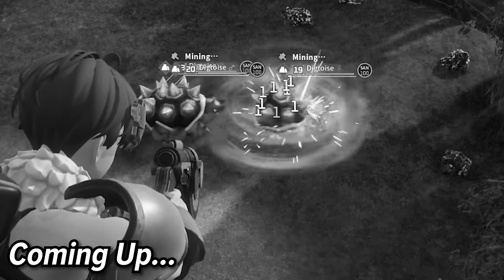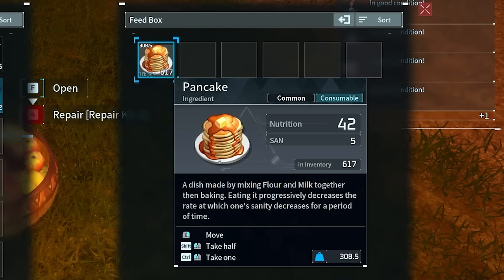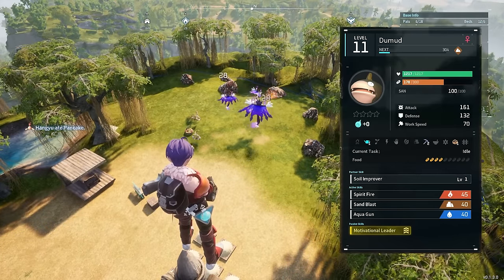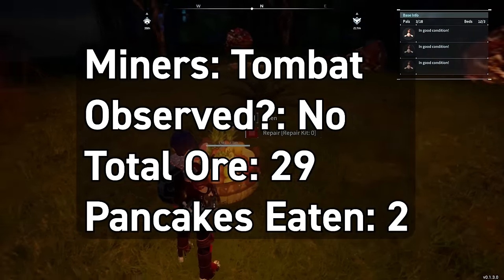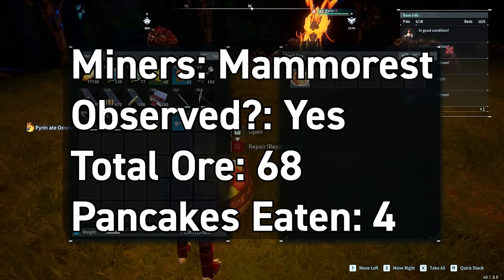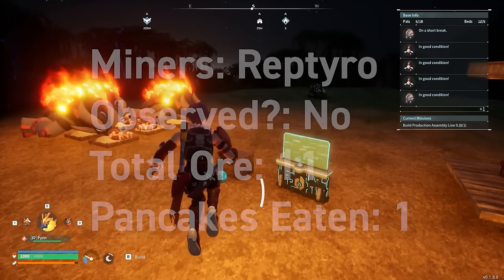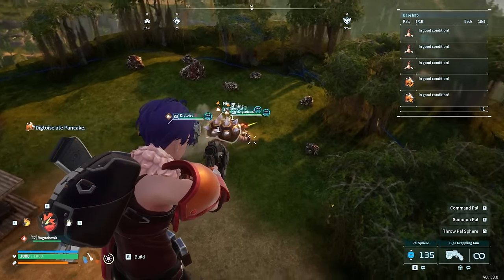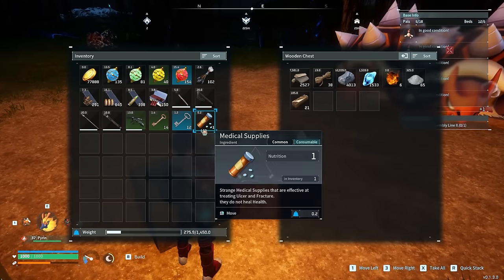【Palworld】 STOP USING DIGTOISE!! Which Pals are the Best at Mining?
Digtoise is the most recommended miner but he is BUGGED. How bugged? He mines ZERO ore!